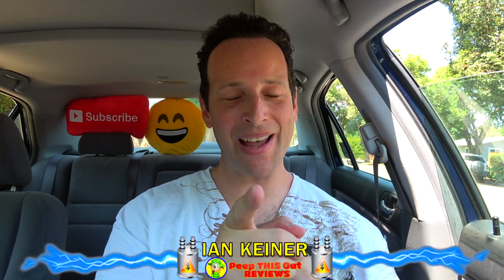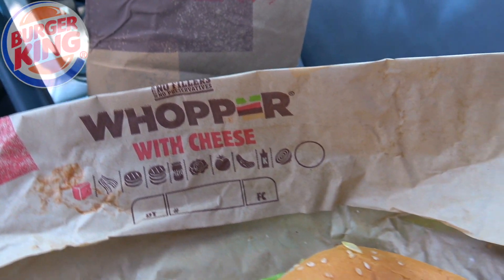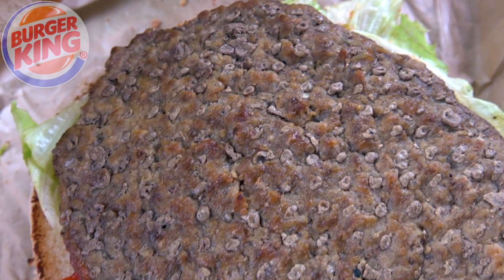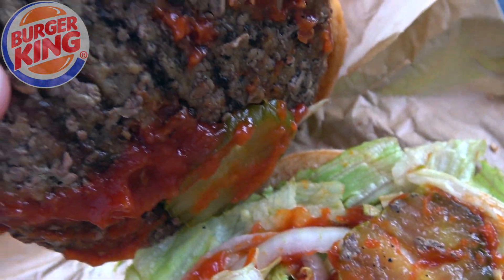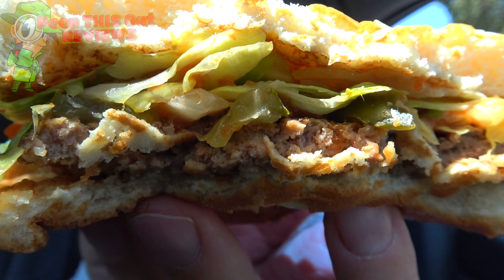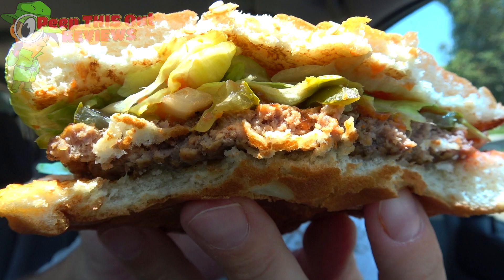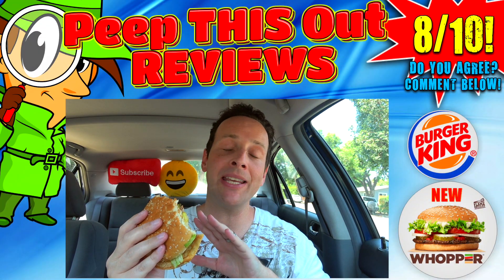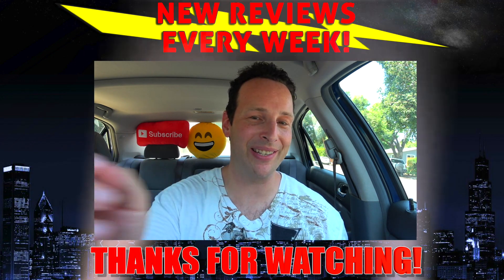Burger King® | NEW Whopper® Review! 🍔👑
Burger King® upgrades their classic Whopper® for the FIRST TIME EVER with a couple of changes that look to update its familiar flavor! With the Whopper® being it's iconic flagship burger, this should be pretty interesting!

Featuring all the classic Whopper® condiments that include Lettuce, Tomato, Onions, Pickles and Ketchup, the NEW Whopper® now has a newer "Homestyle" Flame-Grilled 100% Beef Patty that's seasoned with Salt & Pepper (a first for the chain!) and served on a Soft Sesame Seed Bun.

Ian K swings by his local Burger King® to give the NEW Whopper® a shot! How Bomb Sexy was the NEW Whopper® at Burger King®?! Only one way to find out, guys! Peep THIS Out!

NEW WHOPPER® ($4.69)
Our WHOPPER® Sandwich is a ¼ lb* of savory Flame-Grilled Beef topped with Juicy Tomatoes, Fresh Lettuce, Creamy Mayonnaise, Ketchup, Crunchy Pickles, and Sliced White Onions on a Soft Sesame Seed Bun.

NUTRITIONAL INFORMATION
Burger King® | NEW Whopper®
Calories: 630
Fat: 38g
Saturated Fat: 11g
Trans Fat: 1.5g
Sodium: 810mg
Carbohydrates: 49g
Sugars: 11g
Protein: 26g

Every day, more than 11 million guests visit BURGER KING® restaurants around the world. And they do so because our restaurants are known for serving high-quality, great-tasting, and affordable food. Founded in 1954, BURGER KING® is the second largest fast food hamburger chain in the world. The original HOME OF THE WHOPPER®, our commitment to premium ingredients, signature recipes, and family-friendly dining experiences is what has defined our brand for more than 50 successful years.